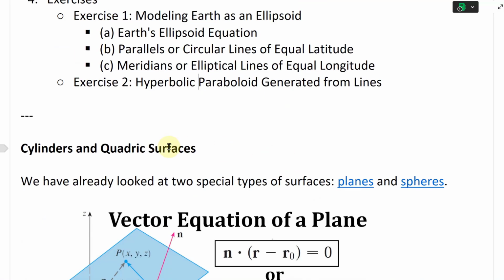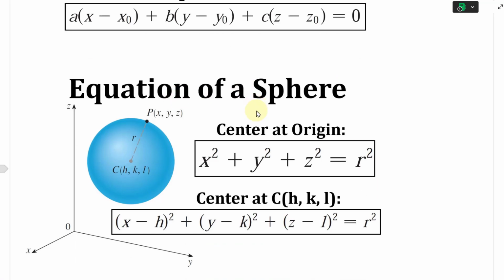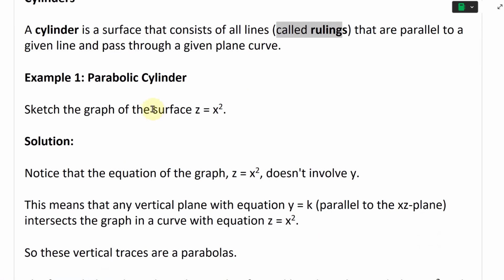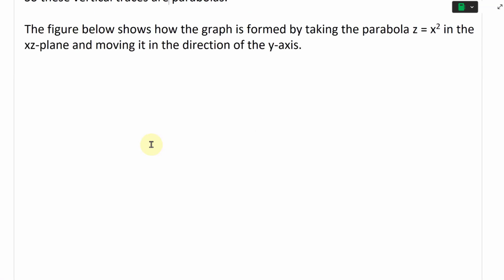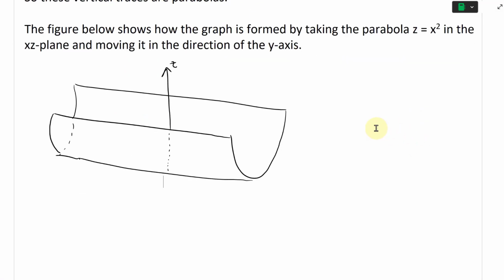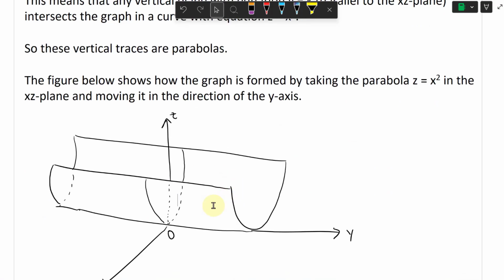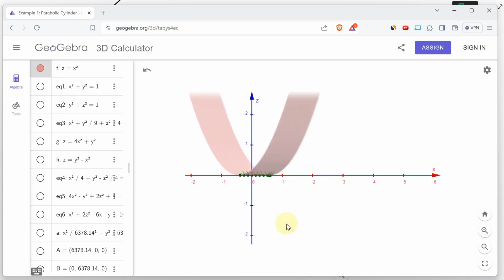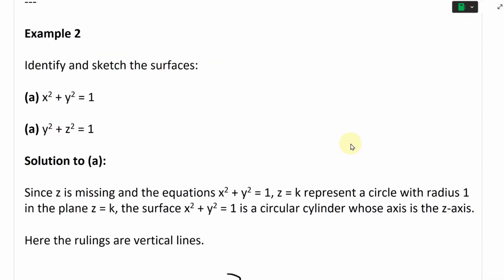Parabolik Silindirin Grafiğinin 3 Boyutlu Olarak Çizilmesi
Parabolik silindirin denklemi genellikle şu şekildedir:

2
2
x
2
 +y
2
 =z

Bu denklem, parabolik silindirin matematiksel ifadesidir. 3 boyutlu olarak çizmek için bir grafik çizim programı kullanmanız gerekecektir. Örneğin, Python'da matplotlib kütüphanesi kullanılarak 3D grafikler çizilebilir. Bu kütüphane kullanılarak parabolik silindirin grafiğini çizmek için aşağıdaki gibi bir Python kodu kullanılabilir:

from mpl_toolkits.mplot3d import Axes3D

fig = plt.figure()
ax = fig.add_subplot(111, projection='3d')

x = np.linspace(-5, 5, 100)
y = np.linspace(-5, 5, 100)
x, y = np.meshgrid(x, y)
z = x**2 + y**2

ax.plot_surface(x, y, z, alpha=0.5)
plt.show()
Bu kod parabolik silindirin 3 boyutlu grafiğini çizecektir. Tabii ki, grafik çizim programları ve programlama dilleri kullanarak farklı yöntemlerle de parabolik silindirin 3 boyutlu grafiğini çizebilirsiniz.
Parabolik silindir
3 boyutlu grafik
Matplotlib kütüphanesi
Python programlama dili
Meshgrid
Plot_surface
Grafik çizimi